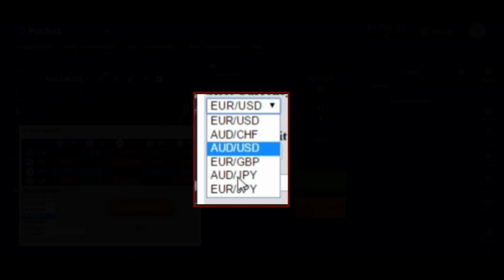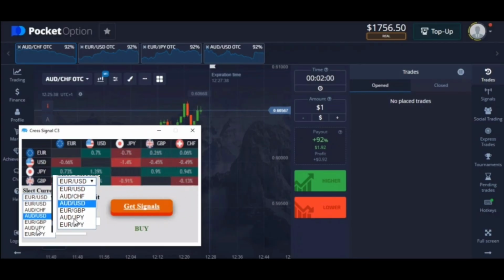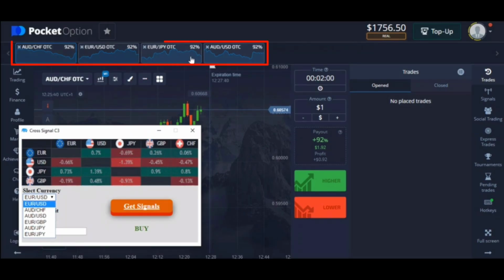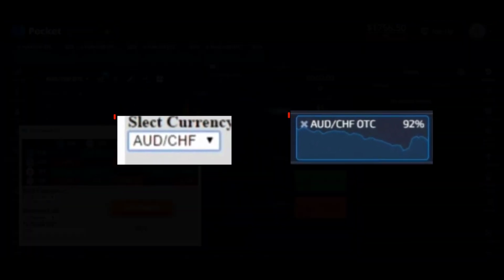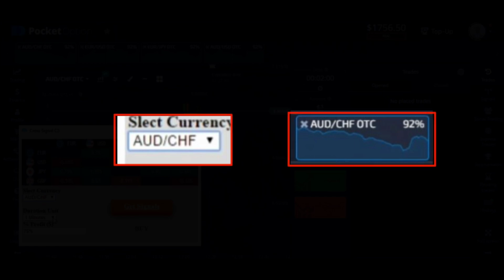No Loss Profit $3000 - 100% Win - Signal Bot Trading 2023